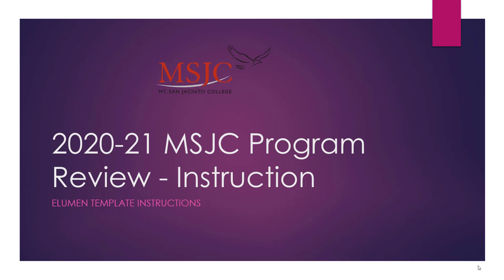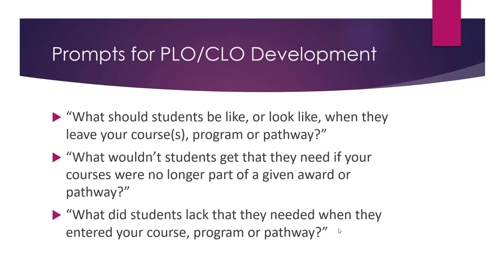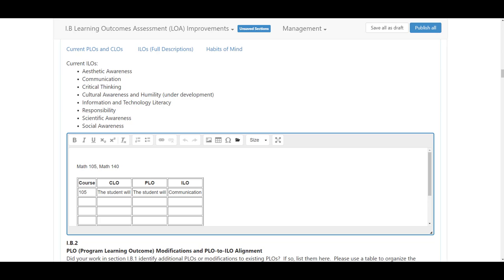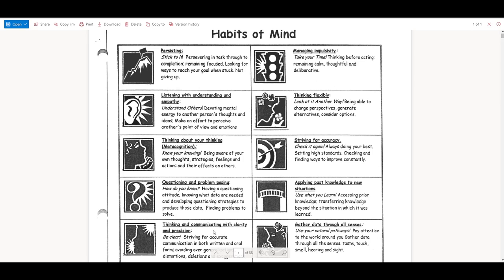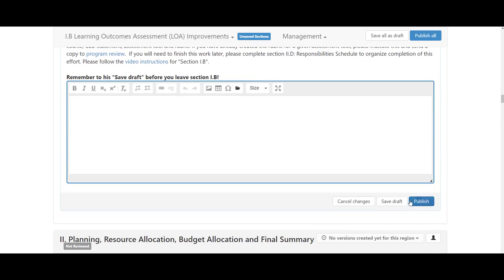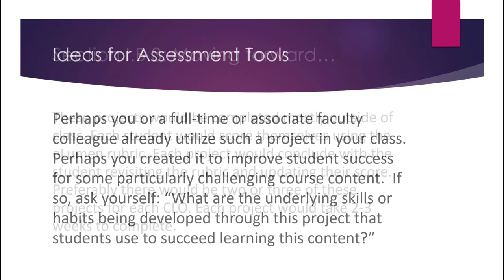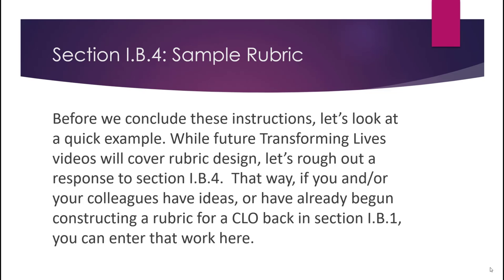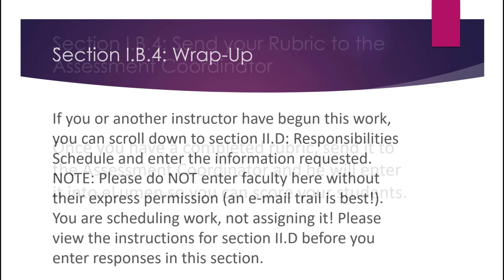PR Instructions IB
Instructions for section I.B (I.B.1, I.B.2, I.B.3 and I.B.4) for MSJC instructional program review